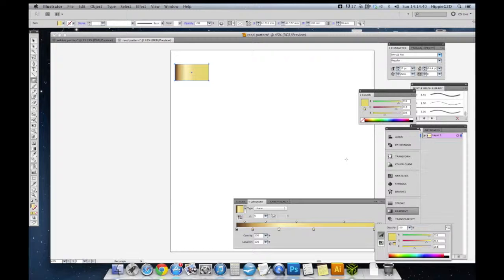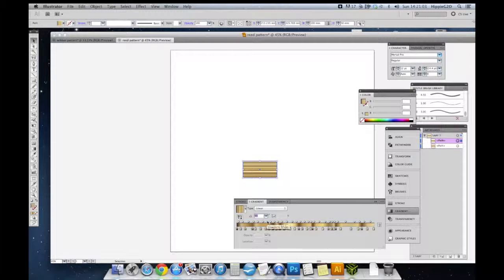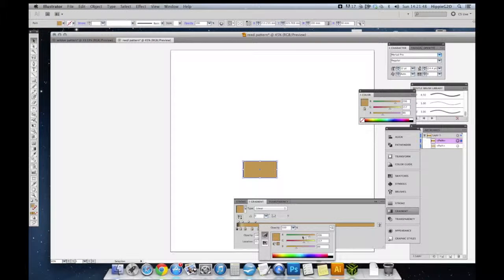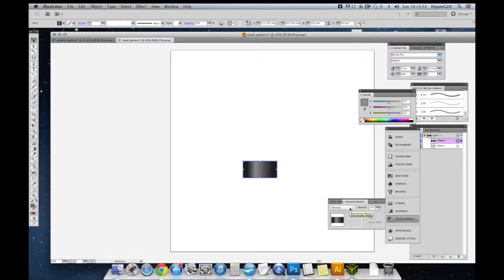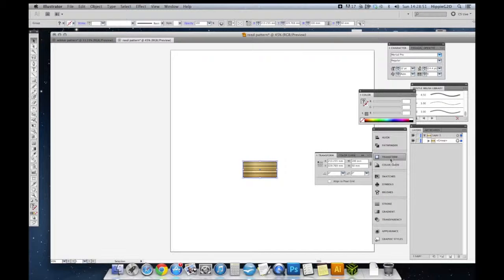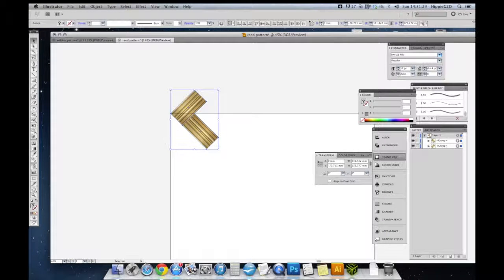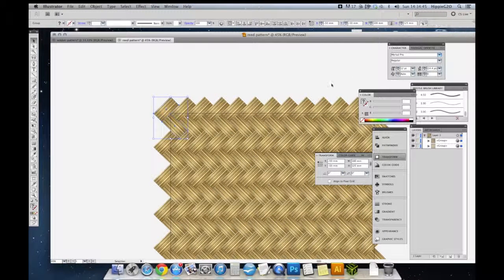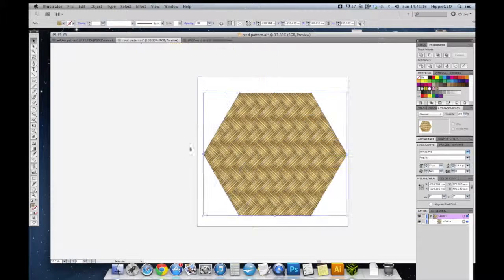Illustrator Tutorials EP1 Making a Reed Pateren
A Tutorial of how to create a Reed Pattern in Adobe Illustrator more to  come soon